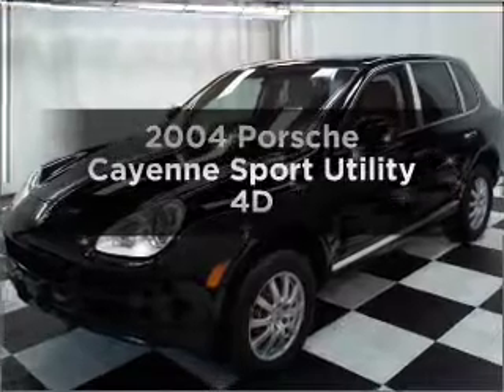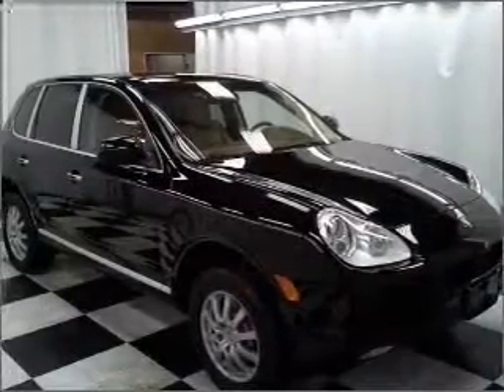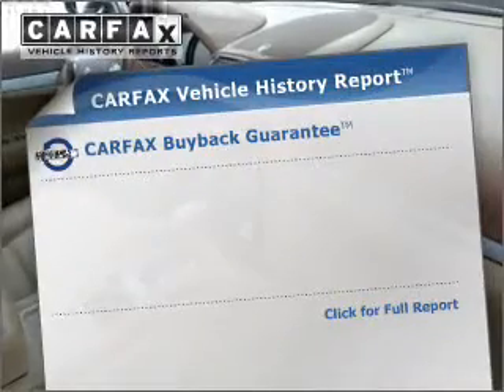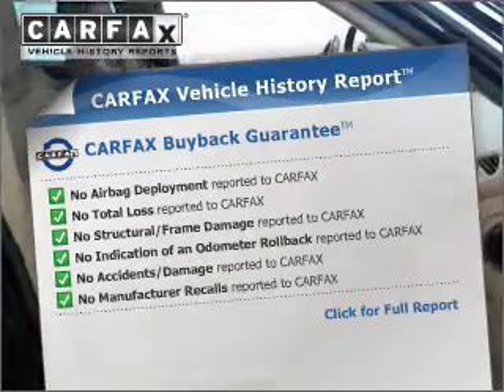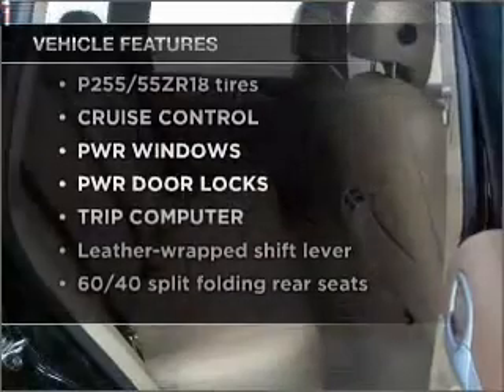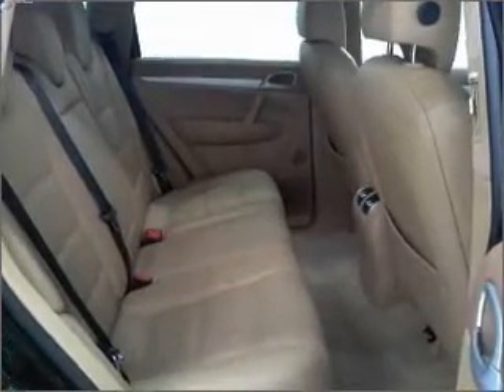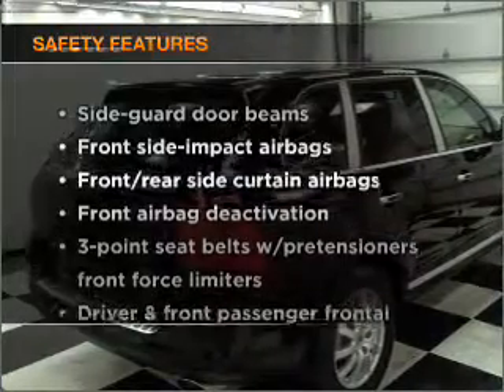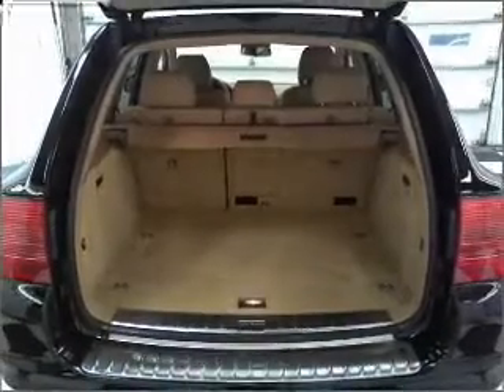2004 Porsche Cayenne - Manheim PA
Year: 2004
Make: Porsche
Model: Cayenne
Trim: Sport Utility 4D
Engine: 6 cylinder 3.2 Liter
Transmission:
Color: Black
Mileage: 58450
Address:
14 Anthony Drive